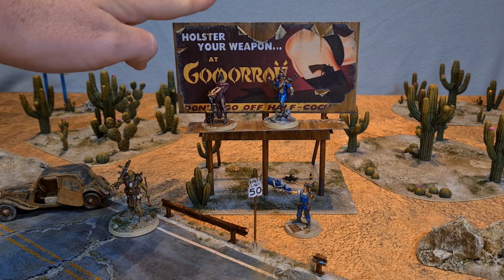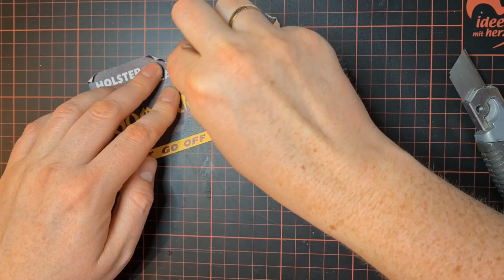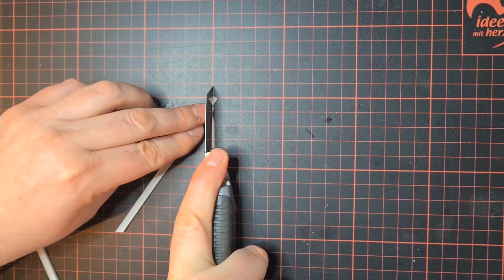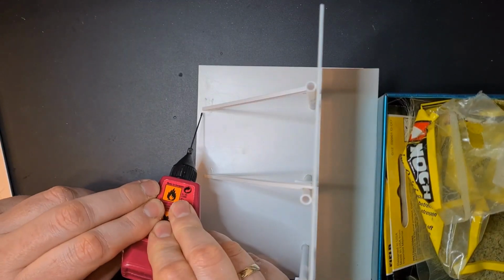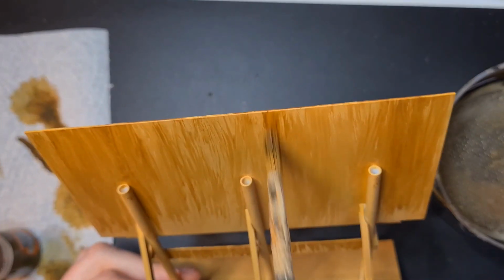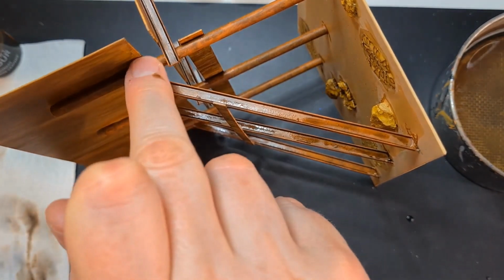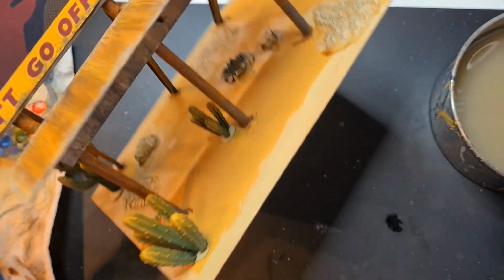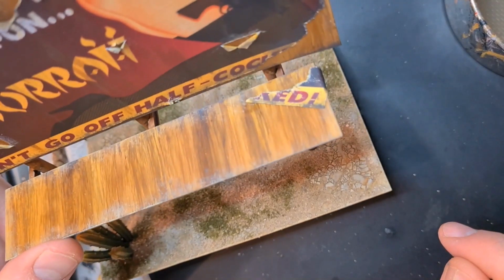DIY Billboard terrain piece for tabletop wargaming - HowTo build tutorial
In this tutorial I show you how you may build a billboard sign for your tabletop wargames.

It fits perfectly for tabletop wargames like
  Warhammer 40k
  Necromunda
  Fallout Wasteland Warfare
  Gaslands
  Zona Alpha
  The Walking Dead All Out War
or other post apocalyptic games.

You can find everything to the other terrain pieces you see on my channel:

As materials I used:
- colors from Army Painter and Games Workshop
- Weathering pens from AK Interactive
- Styrene sheets and profiles from Evergreen Scale Models

Have fun building and painting your own! 😊✂️🖌

The materials and miniatures I show are no paid advertisement. I just show you what I am using and it was bought by myself.